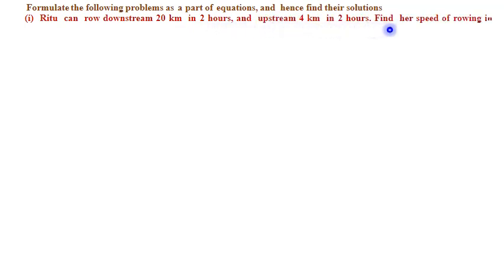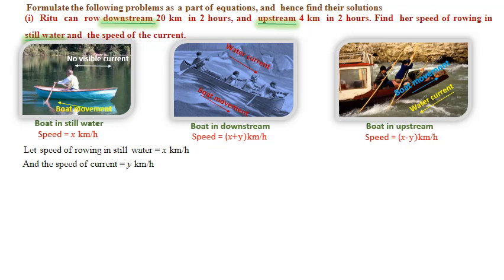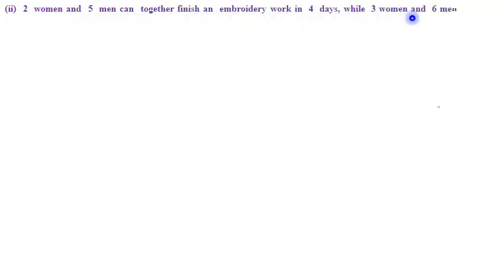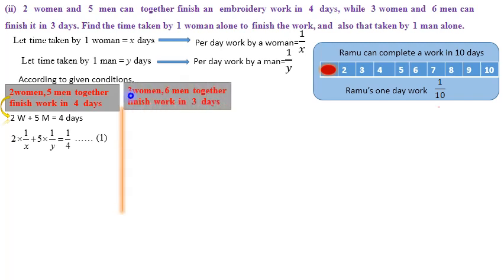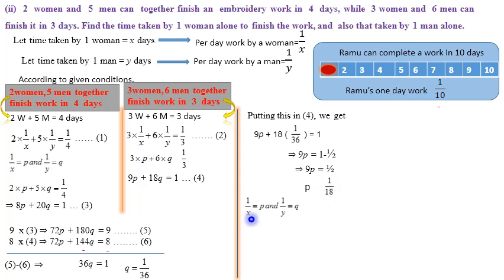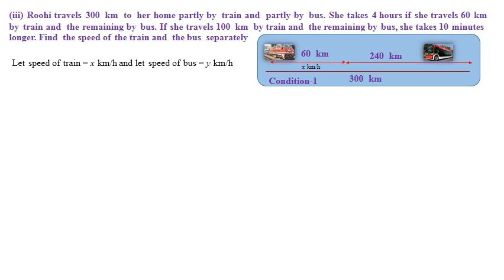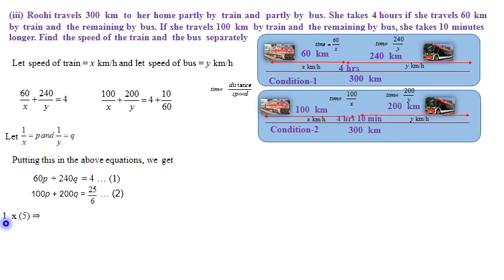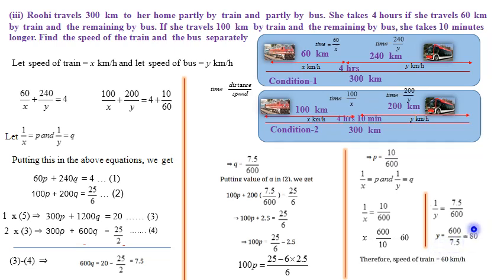Cl-10, Ex 3.6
Reducing to pair of linear equations, word problems.